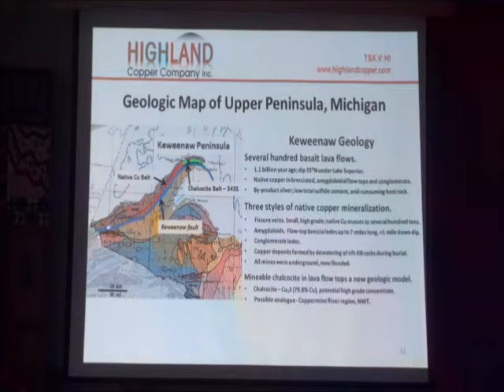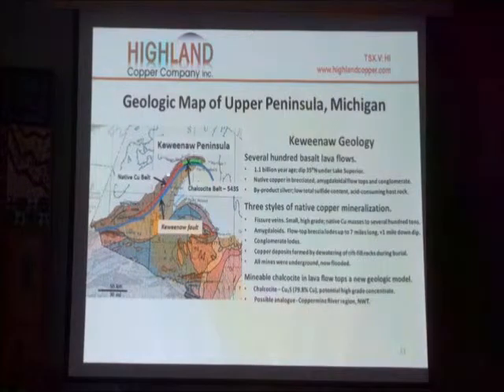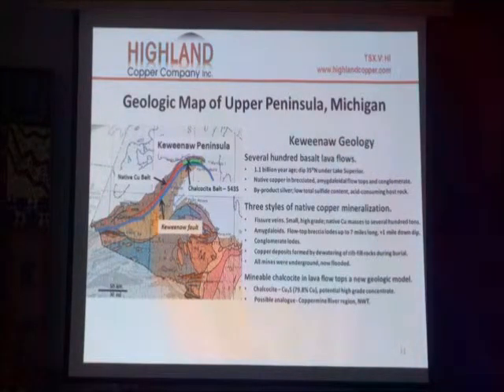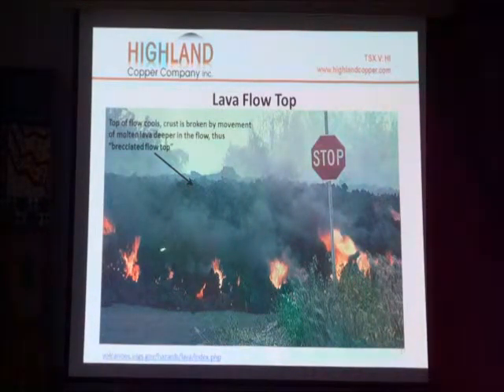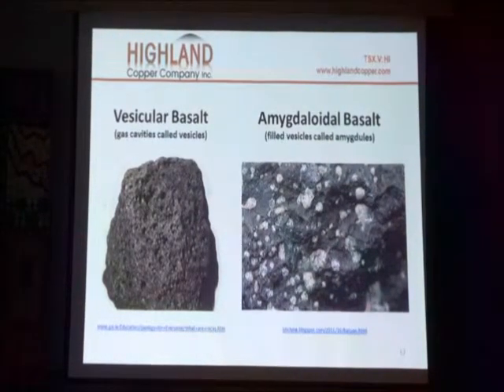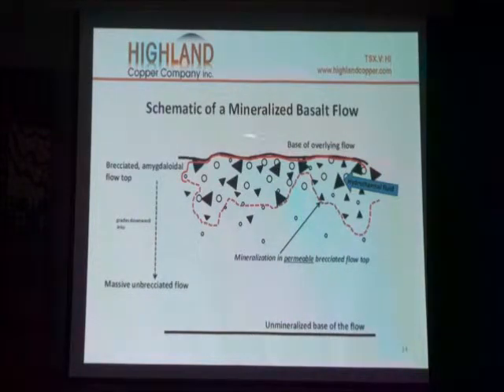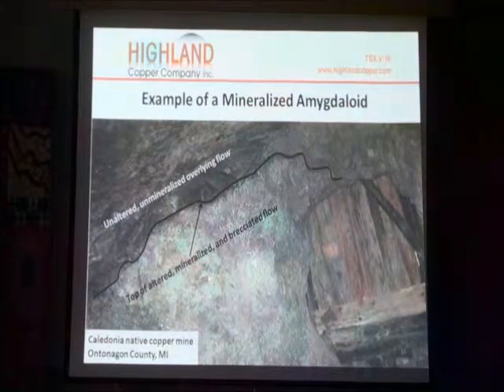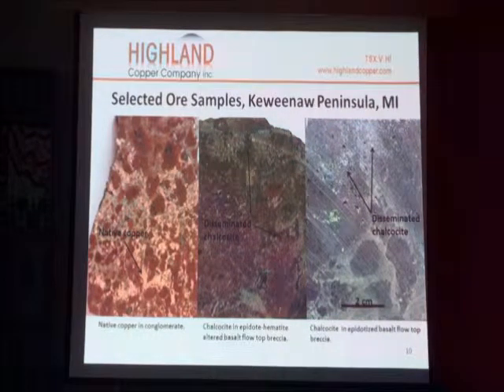2 grunwald kew geology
Ross Grunwald, vice president of Highland Copper Company and project manager/vice president of Keweenaw Copper Company, continues his presentation on his company's mining exploration project in the Western Upper Peninsula at a Nov. 10, 2013, mining forum hosted by the Keweenaw Unitarian Universalist Fellowship. (Video by Allan Baker for Keweenaw Now)